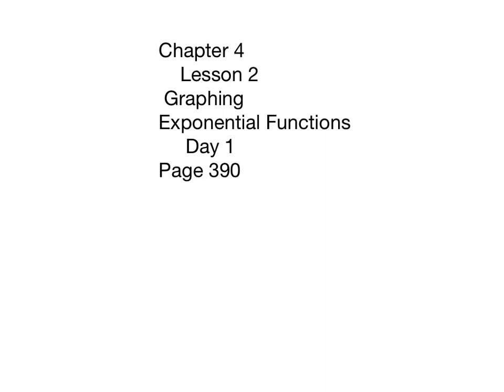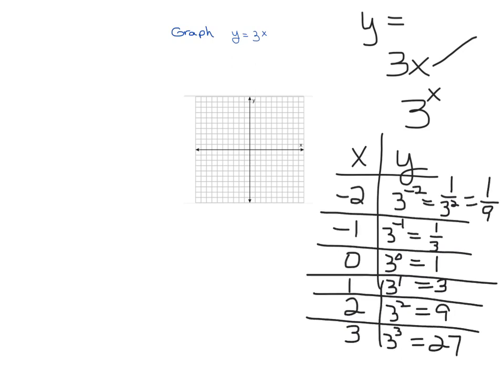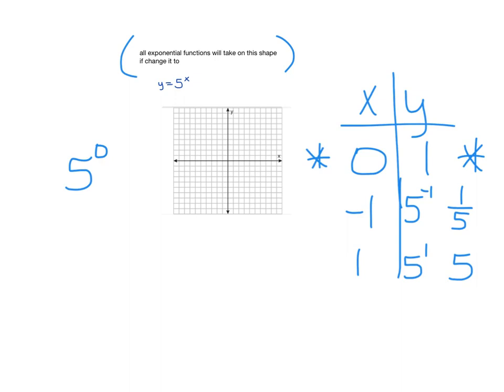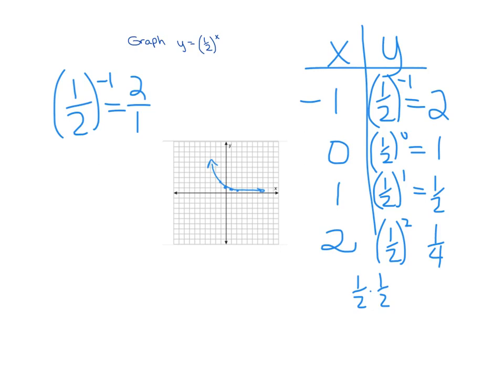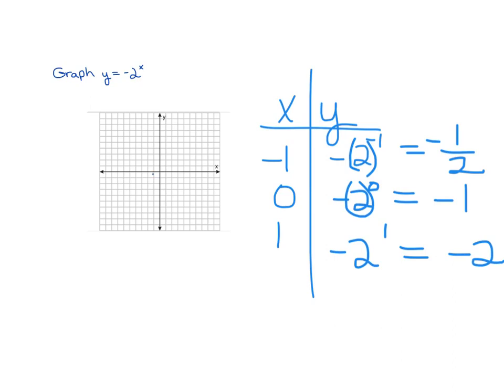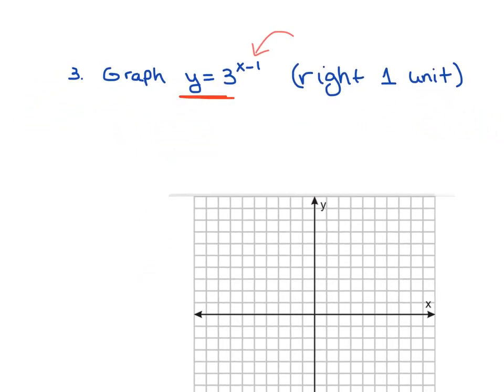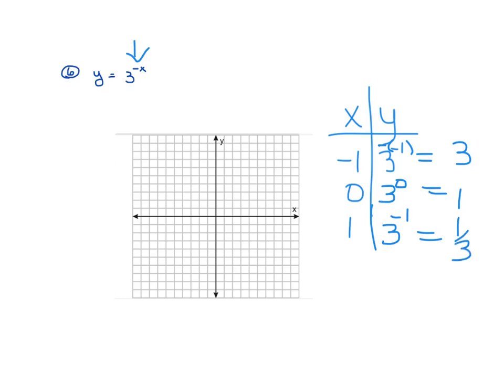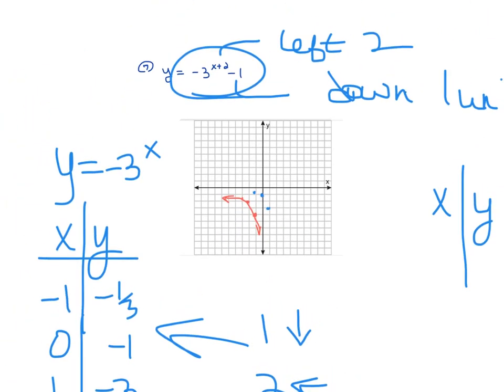12.4.18 Alg2H Lesson 4-2 Graphing Exponential Functions day 1